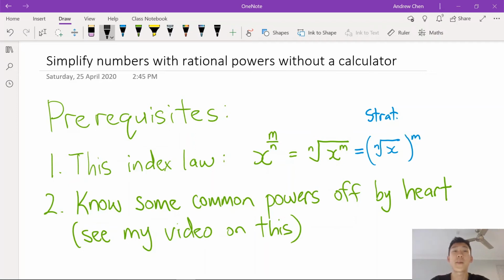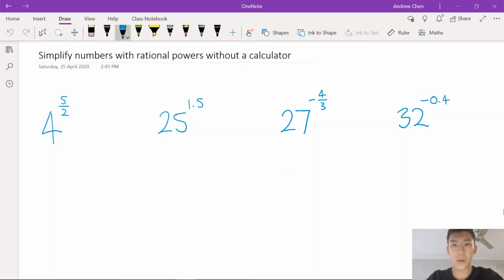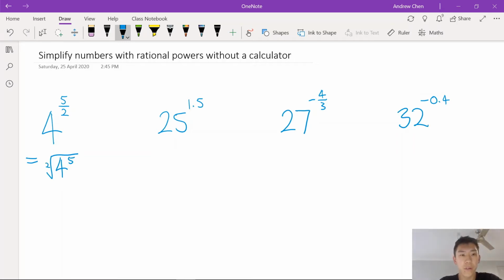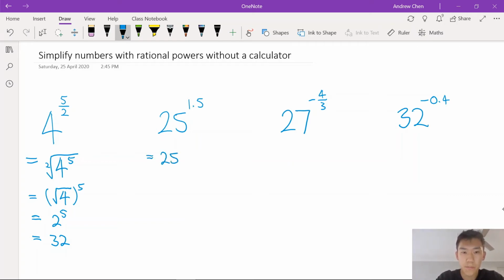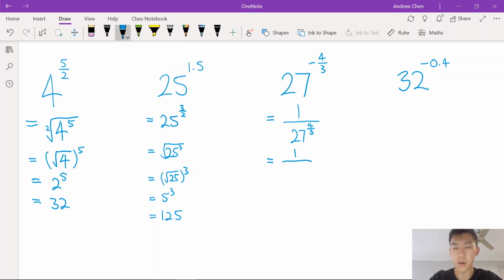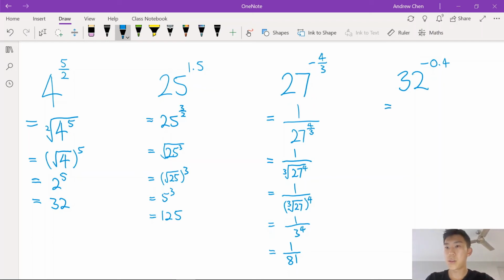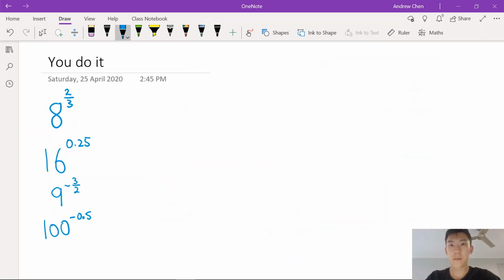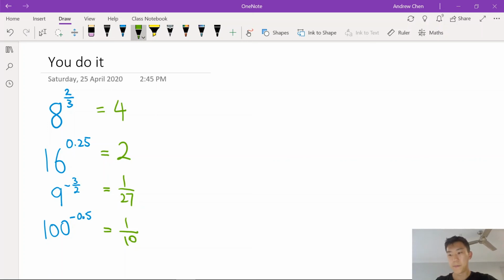Simplifying/Evaluating Numbers with Rational Powers (WITHOUT a Calculator!)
In this video I show you how to apply the index law to simply/evaluate numbers with rational powers without a calculator. You should also know some common powers off by heart.